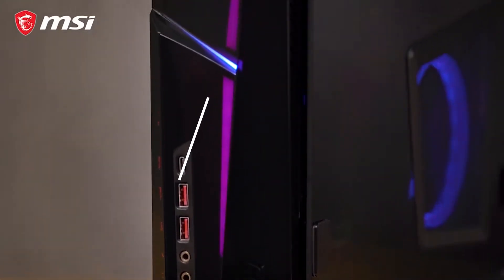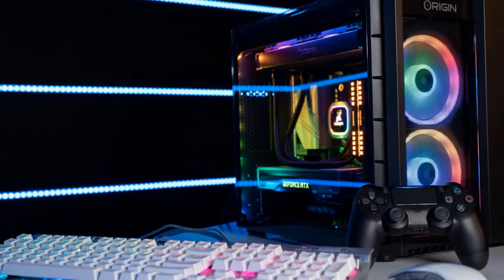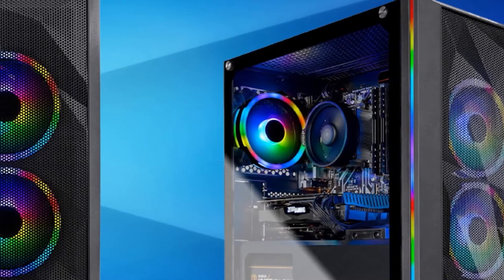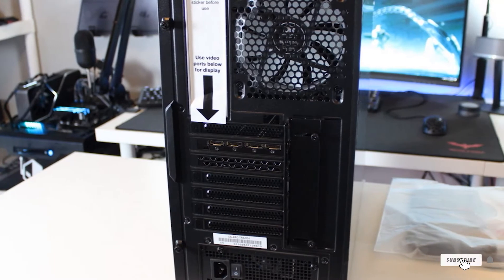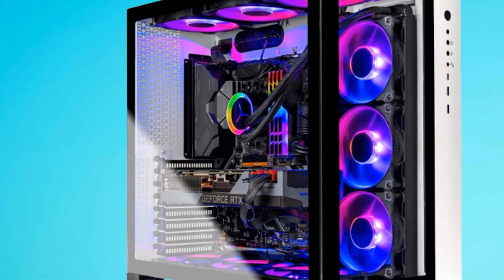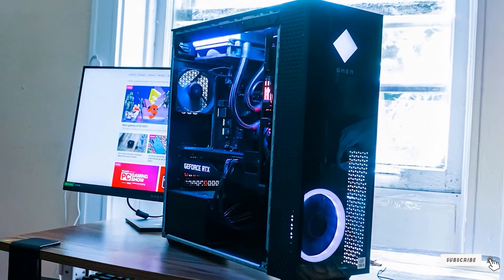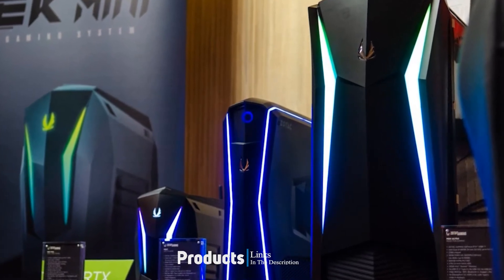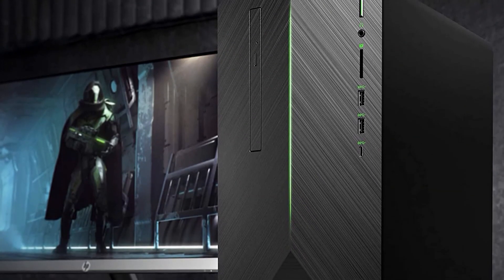Top 10 Best Prebuilt Gaming Pc On Amazon 2023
Links Get From Here:

1 . CUK Continuum Gaming PC
2 . CUK Mantis Gaming Desktop
3 . Skytech Chronos Gaming PC
4 . iBUYPOWER Pro Gaming PC
5 . MSI MEG Trident Mini
6 . Skytech Prism II Gaming PC
7 . HP Omen Gaming PC
8 . CyberpowerPC Gamer Xtreme
9 . ZOTAC Mek Mini Gaming PC
10 . VR Ready HP Pavilion Gaming PC Desktop Computer